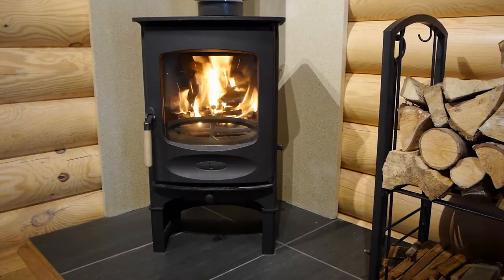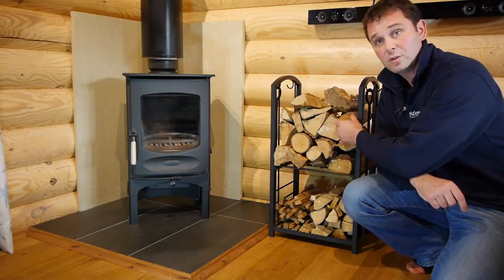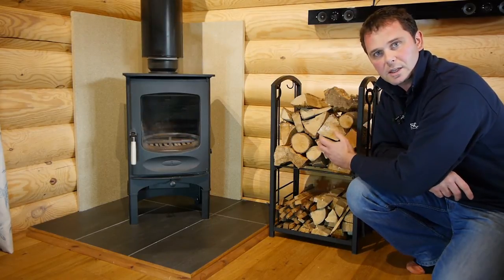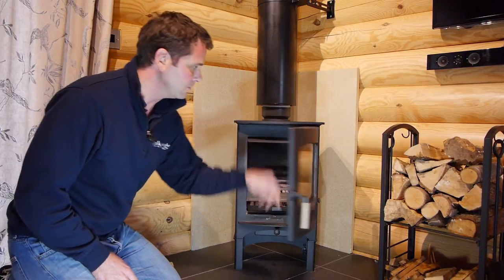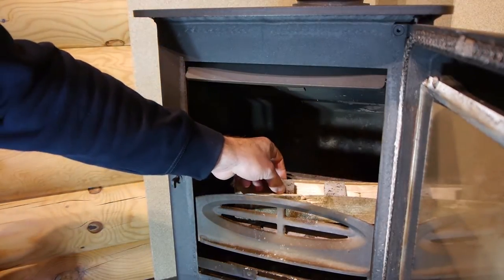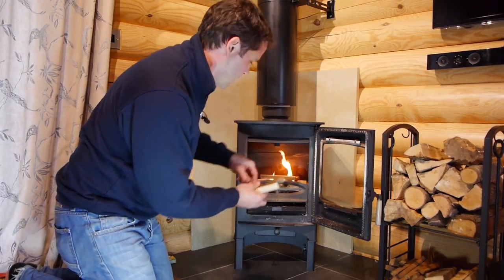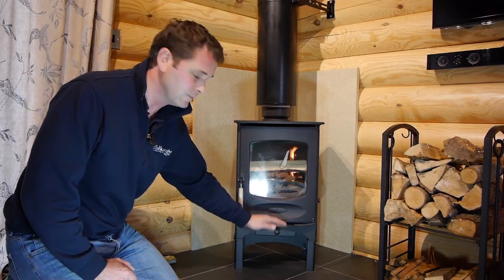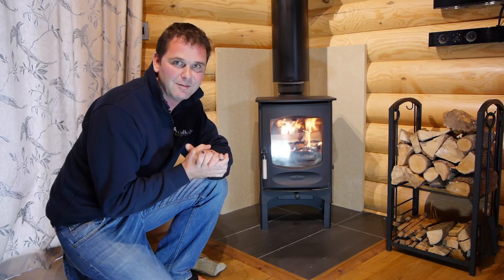Log Cabin Holidays with Hot Tubs - How To Light A Wood Stove Video - The Suffolk Escape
How To Light A Wood Stove Video - The Suffolk Escape Log Cabins

Welcome to The Suffolk Escape - four new luxury, self catering log cabins with hot tubs set in an idyllic, rural retreat in the heart of
the Suffolk countryside. We offer peaceful, adult only, log cabin holidays for those wishing to escape from the hustle and bustle of
daily life, where you can do as much, or as little, as you choose.

This is one of our “homemade” videos which hopefully gives you an honest guide to our luxury log cabins with hot tubs and wood stoves. We plan on making a series of videos telling you more about the Suffolk Escape, places to eat, things to do in Suffolk and anything else we think you may find useful. We are self taught, amateur, video makers and are definitely not professionals...so we apologies for the shaky shots and odd editing but we feel this is a good way to give you a good, honest, insight!

Our 300 acre farm, here in beautiful Suffolk, is the perfect setting for our luxurious, two bedroom self-catering log cabins. Each has its
own secluded hot tub and is set on the edge of a purpose built lake designed to maximise privacy. Our adult only holiday lodges appeal to those looking for a peaceful holiday or short break and suit groups of friends wishing to get away and couples looking for a romantic escape.

Our self-catering lodges are of the highest standard and each include a wood burning stove, a private hot tub, an individual dining deck set over the lake and, of course, great attention to detail. The high level of comfort our self-catering accommodation offers, combined with our location, makes The Suffolk Escape an ideal all-year-round destination.

We look forward to welcoming you for a relaxing escape one day soon in the meantime why not check out our Trip Advisor feedback for
inspiration.